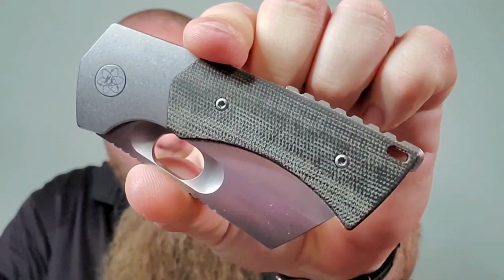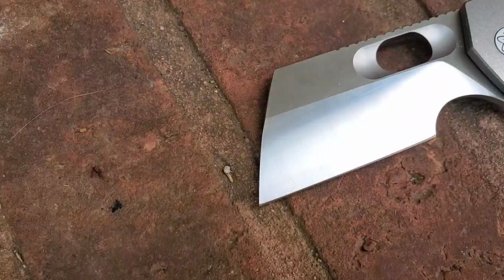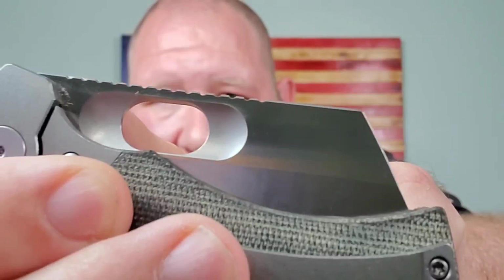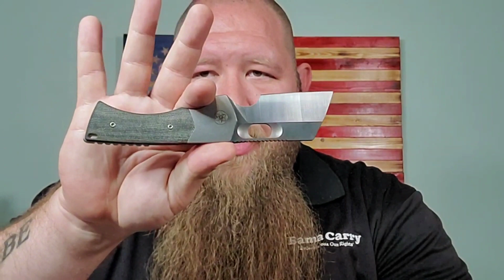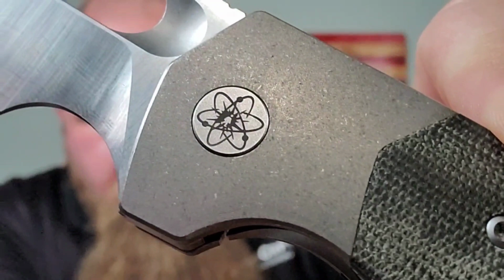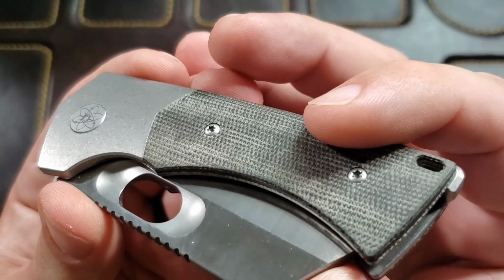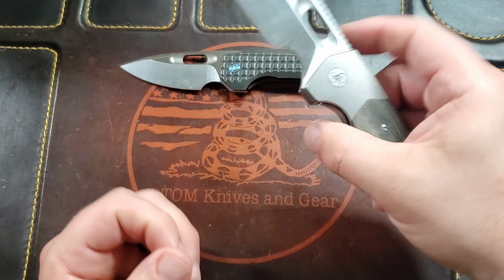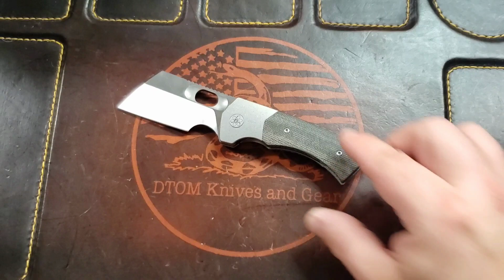EMP EDC Thick Boy Prototype Review!!